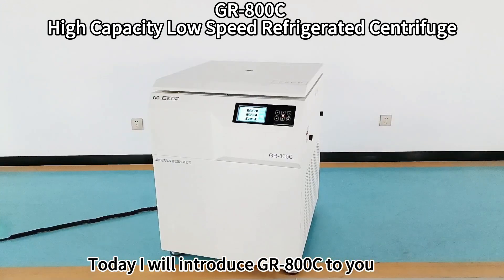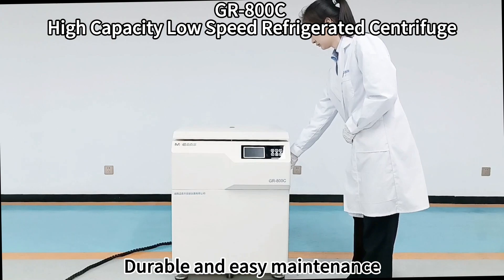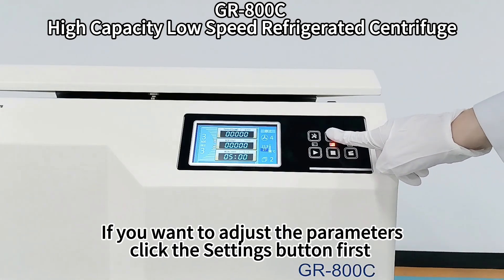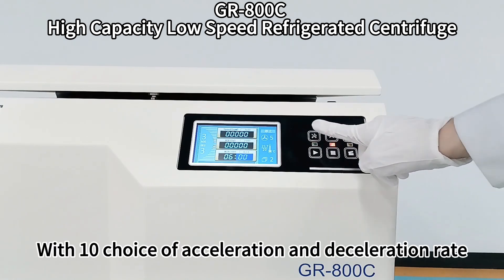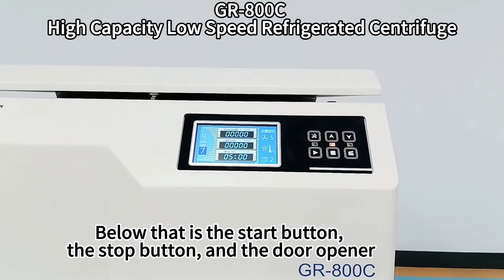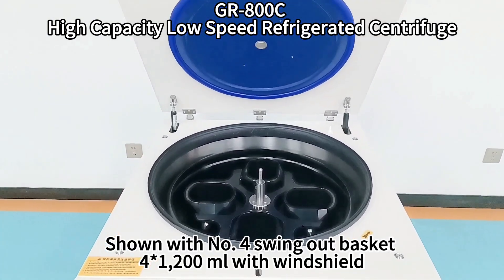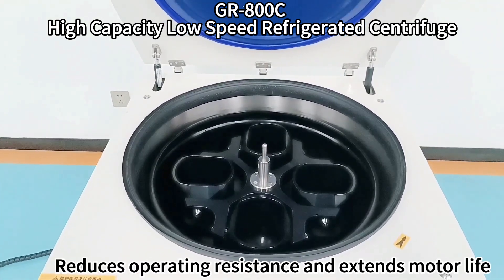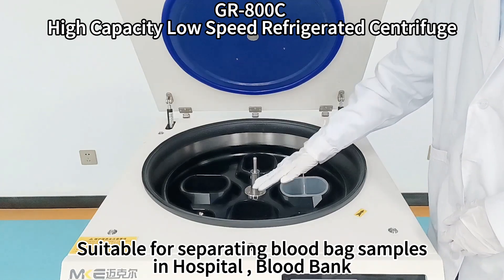Floor Large Capacity Low Speed Refrigerated Centrifuge for Blood Bag ~ MKE GR-800C Introduction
MKE GR-800C Floor large capacity low speed refrigerated centrifuge can handle volumes of up to 4 liters, featuring a swing bucket for 4x1200ml and a fixed-angle rotor for 4x500ml. Perfect for use in blood banks, research labs, clinics, biotechnology, industry, and hospitals, this centrifuge provides a comprehensive solution for your sample separation needs.

Key Features:
High-Precision & Quiet Operation: Driven by a high-power AC variable frequency Brushless motor with low noise and maintenance free.
Eco-Friendly Refrigeration: Equipped with a high-efficiency, CFC-free cooling system for precise temperature control and minimal environmental impact.
Customizable Programs: Features 10 acceleration curves and 30 customizable programs to meet various experimental requirements.
Advanced Safety Features: Built-in electronic door lock, automatic diagnostic system, and multiple protections against overspeed, over-temperature, and other faults.
Versatile Adaptability: Supports adapters for experiments ranging from 0.5ml to 500ml.
"Mute" Technology: Operates at less than 60 decibels even at maximum speed, ensuring a quiet working environment.
Automatic Rotor Identification: Prevents rotor overspeeding with a coded identification system and ensures safe operation.
Precise RPM/RCF Conversion: Automatically calculates and displays rpm and rcf for user convenience.
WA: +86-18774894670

Hunan Michael Laboratory Instrument Co.,Ltd (Brand:MKE) is a famous manufacturer of high-quality lab centrifuges based in Changsha, China.
With over 10 years of experience in designing and manufacturing centrifuges,MKE has become one of the most reliable suppliers in lab equipment. Our facility has around 3000 ㎡ of advanced manufacturing space with more than 100 employees and follows ISO9001 and ISO13485 certified quality system. The core team members with decades industry experiences are committed to providing customers with professional solutions.
The MKE factory has passed SGS and Intertek factory inspection, and all major products have got CE certification and approved as Class II medical devices (IVD). All the manufacturing stages from the design to the final product are constantly subject to the strictest control, manufactured in accordance with international safety guidelines, e.g. IEC 61010.
In support of the highly competent medical and research personnel working daily in the laboratory, our products quietly help to make processes more efficient and provide reliable results. MKE has been building a constructive and win-win relationship with the customers worldwide. We are also proud to be the OEM partners of some leading centrifuge brands.

Our production Line:
Tabletop Low Speed/High Speed/Refrigerated Centrifuge.
Floor Standing Large Capacity Blood Bank Centrifuge/pharmaceutic Centrifuge.
And also PRP/Cell Smear/Blood Separation/Immune/Dairy and other special function centrifuge.

Mobile/WeChat:
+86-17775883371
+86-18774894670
TEL:
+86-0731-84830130